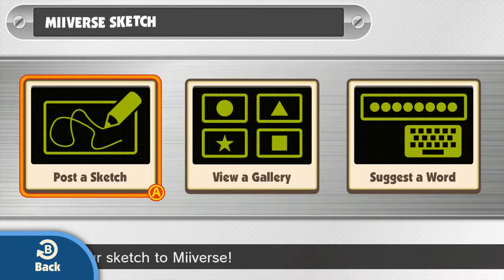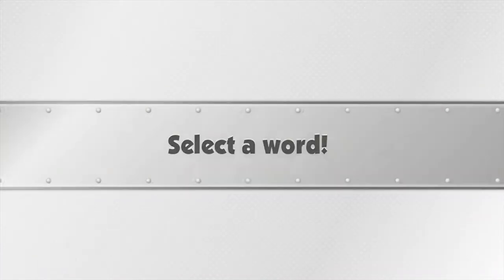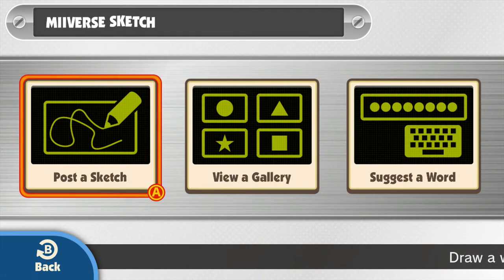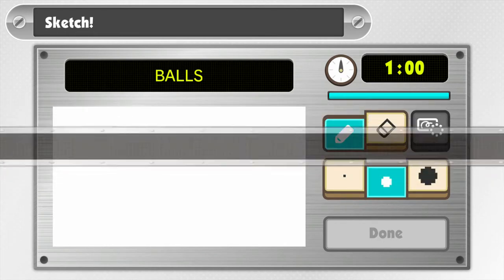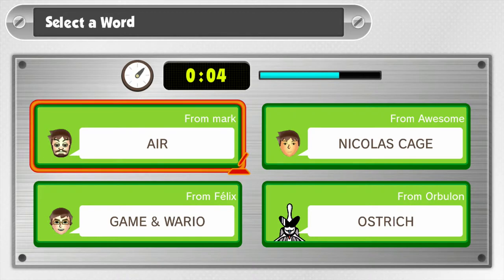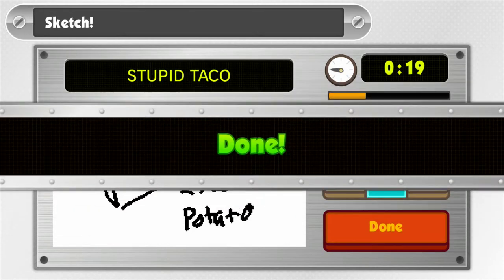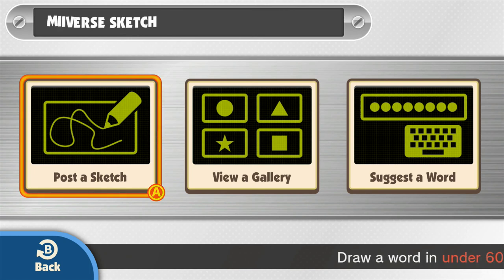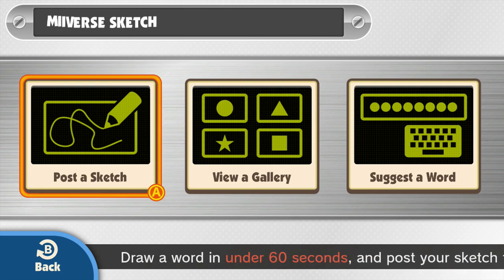MiiVerse Sketch - Drawing Ice Cube! (part 2)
I try to draw some in MiiSketch ... doesn't go so well...